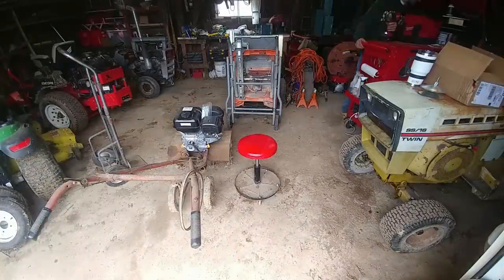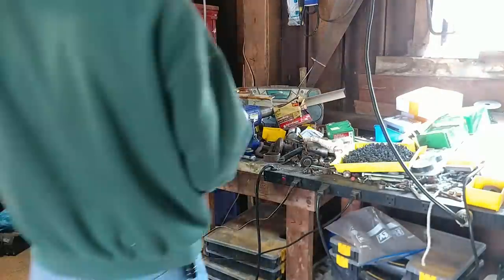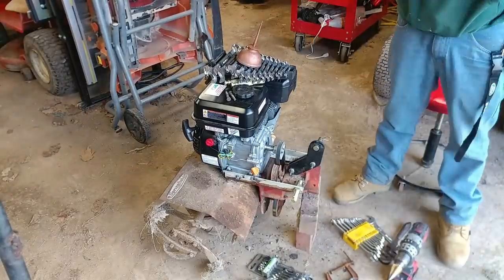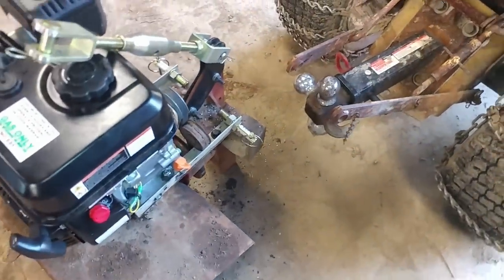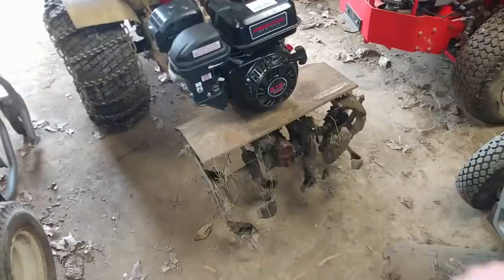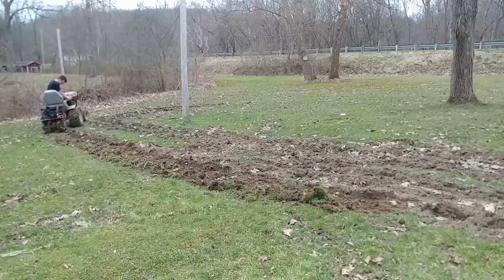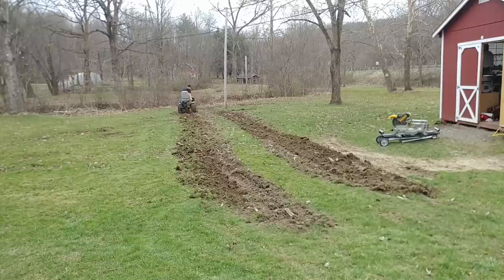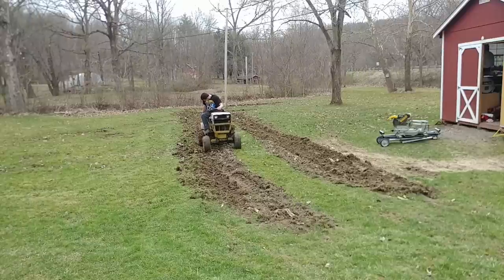The POOR MANS Tractor Mounted Tiller- A Walk Behind Converted To A 3 Point Mount!!!